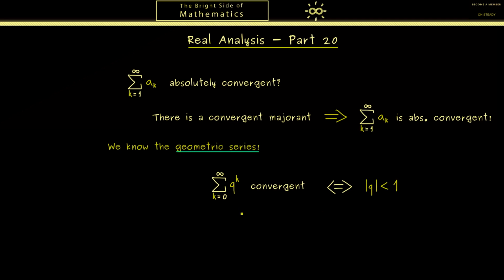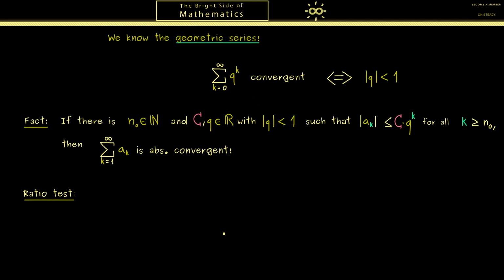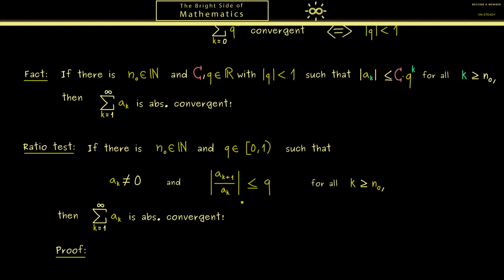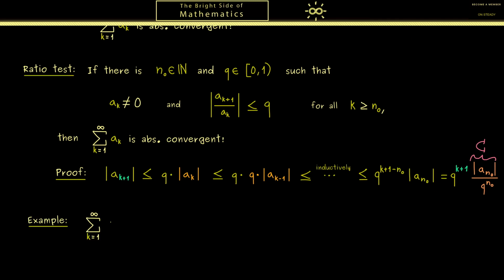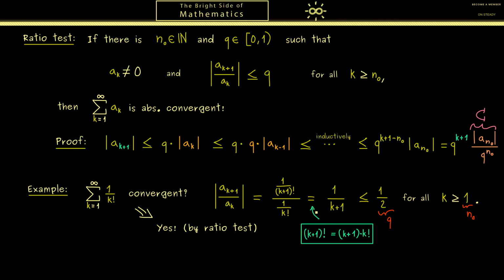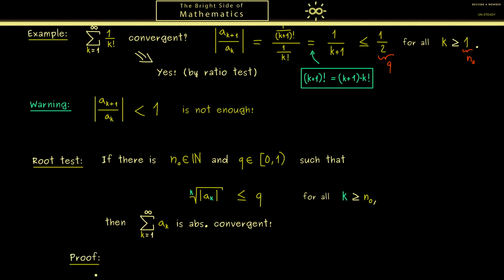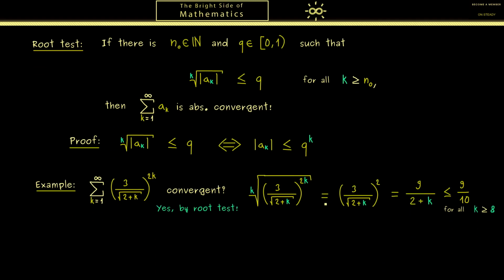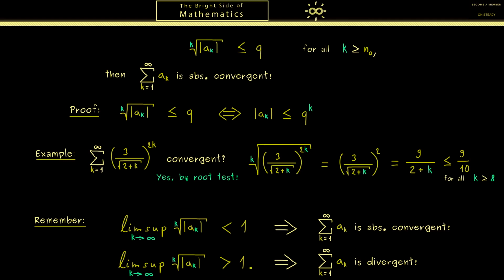Real Analysis 20 | Ratio and Root Test [dark version]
x

00:00 Intro
00:50 Recalling the geometric series
01:26 Proposition
02:33 Ratio test
03:43 Proof of the ratio test
05:14 Example using the ratio test
07:01 Root test
07:37 Proof of the root test
08:21 Example using the root test
09:15 Root criterion (limit form)
10:58 Credits